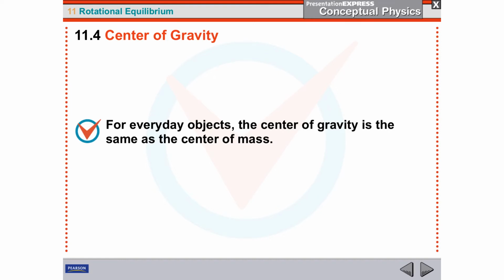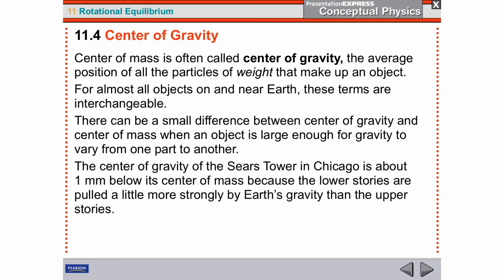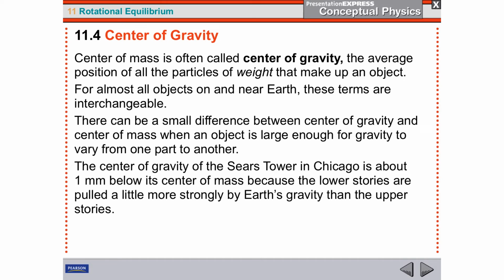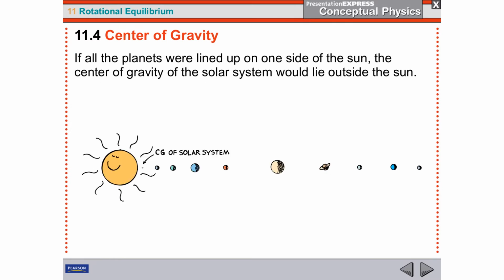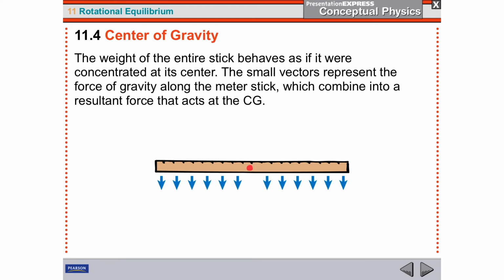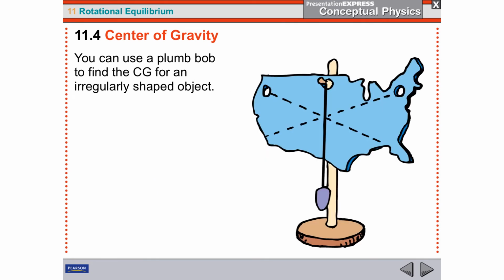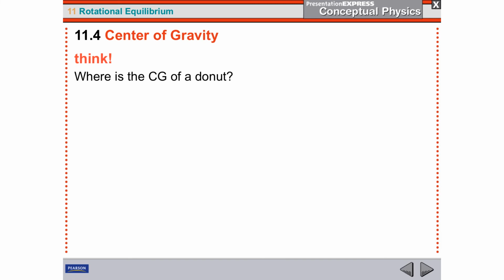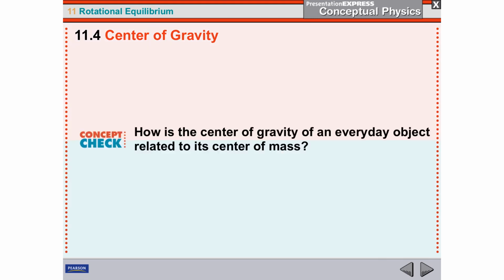11 4 Center of Gravity